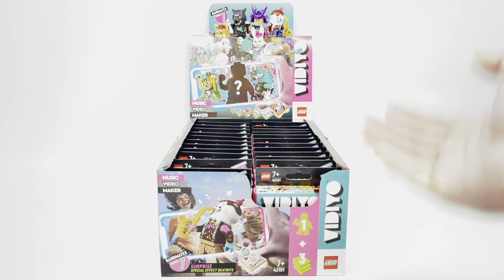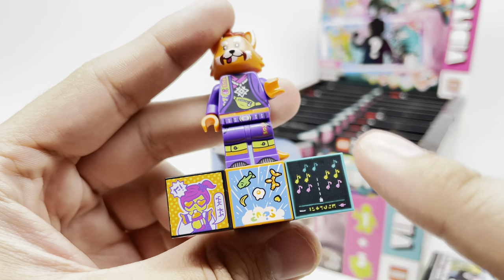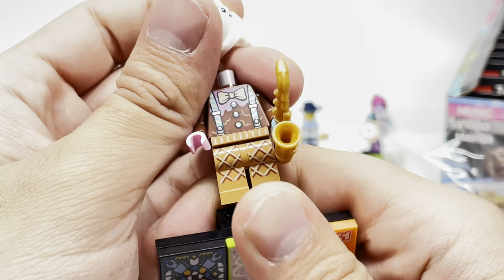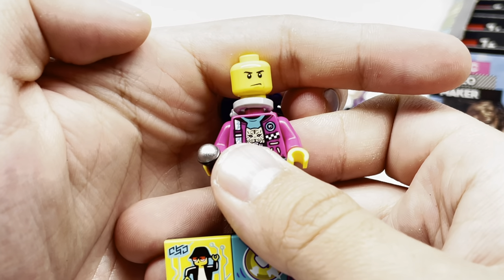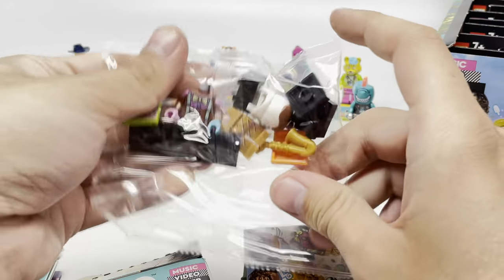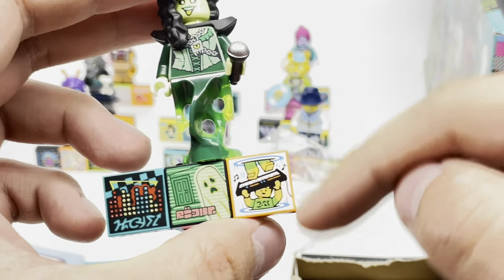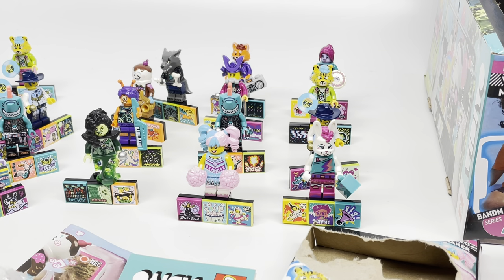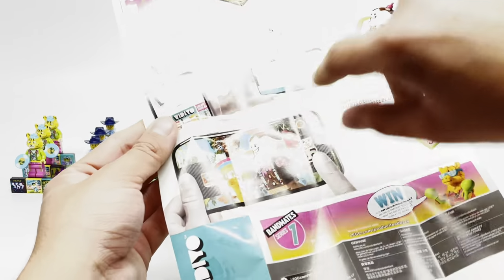LEGO Vidiyo Minifigures - 24 mystery BOX breakdown!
Tonight I opened up 24 mystery boxes of the new LEGO Vidiyo Bandmates Series 1 -

LEGO's first minifigures mystery boxes, right? What's the complete set breakdown? What is this new music theme and app anyways? And most importantly, HUE HUE HUE

The figures in this series are...

Ice Cream Saxophonist
Samurapper
Shark Singer
DJ Cheetah
Genie Dancer
Discowboy
Red Panda Dancer
Banshee Singer
Alien Keytarist
Cotton Candy Cheerleader
Bunny Dancer
Werewolf Drummer

COMMENT RULES:
1) No number spam (as in 1st, 2nd, 3rd, etc). This is annoying and usually has NOTHING to do with the video. Also no "I'M EARLY" jokes. Those, again, have nothing to do with the video and are rarely constructive. Or comment spam, like "Legend has it nobody can like this comment!"
3) Don't be offensive. I'm keeping this one vague for a reason. Keep everything PG-rated, not even PG-13.
4) Don't spoil movies that just came out in theaters (as in, within a one month window).
5) Treat others with respect.
6) No political discussion, please. I'll remove any comments that break these rules. This is NOT because I'm an advocate for censorship.
7) No comments counting up or down to a certain day, like what Kremit used to do. The joke has ran its course...